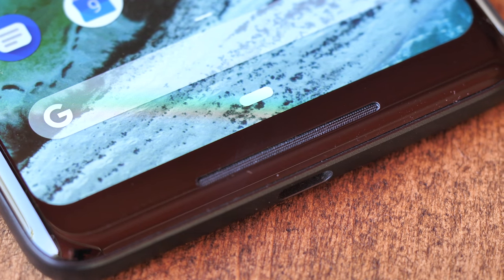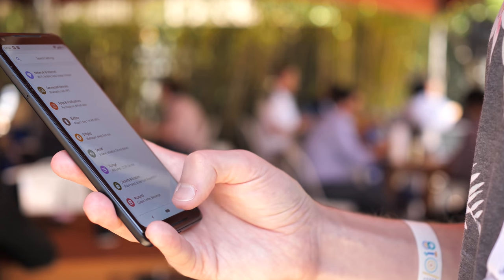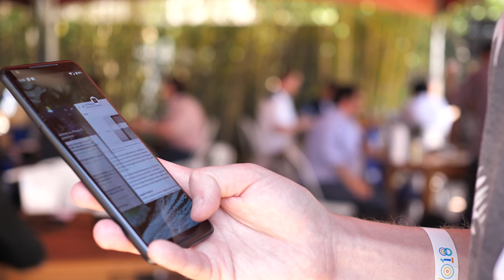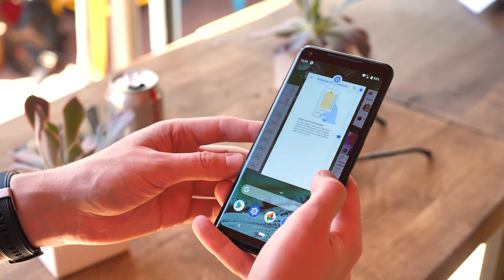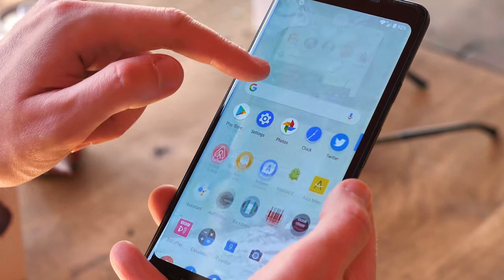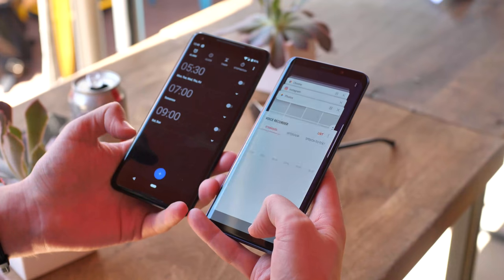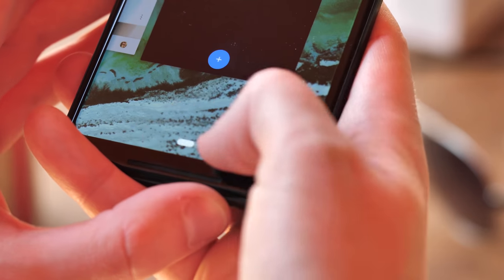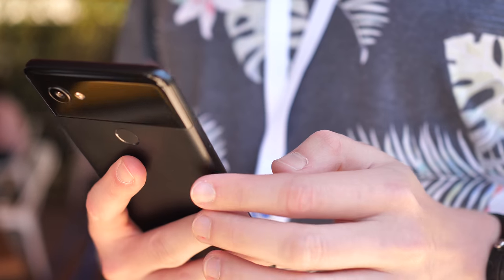Android P Gestures Explained! [Android 9.0 Beta]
Android P has a wild new gesture navigation system. Here's how it's different from the button-based system we've been using since Android 3.0 -- and everything it can do!